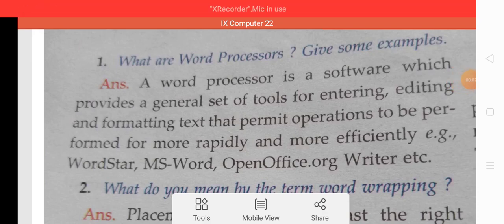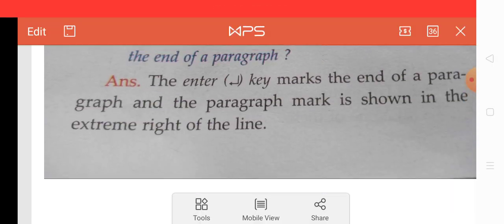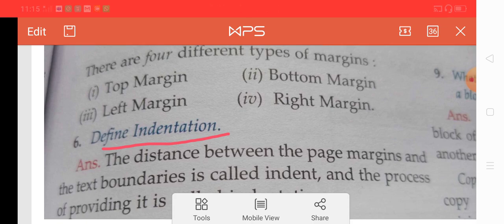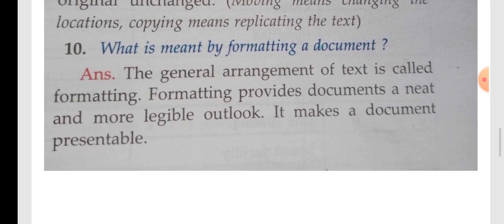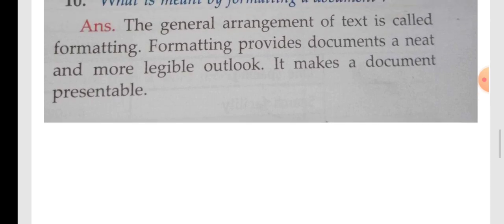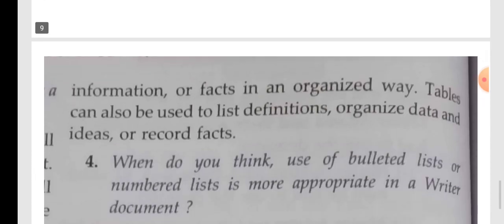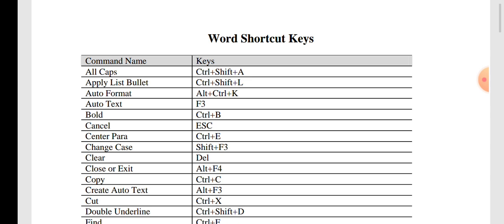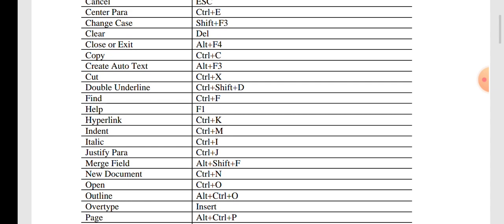Class IX Computer Application 22-09-2020 By Mr. Praveen Singh Ch- Office tools